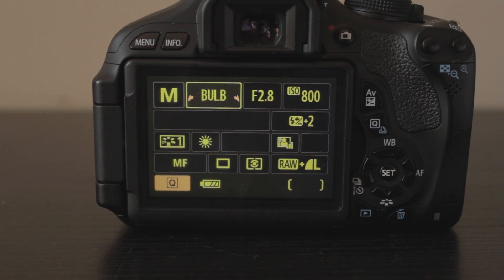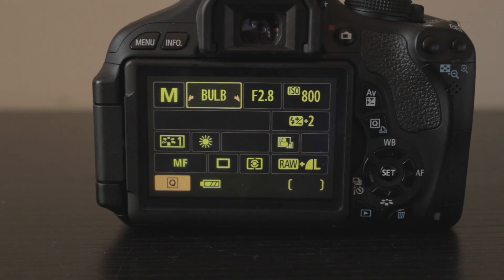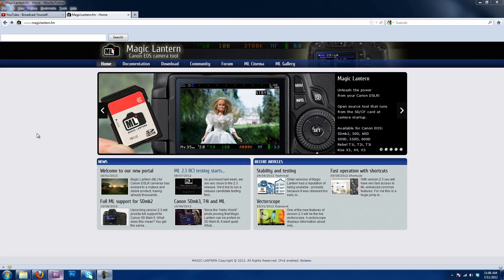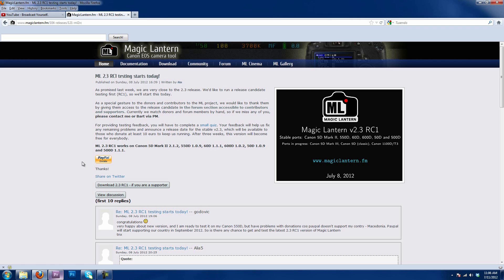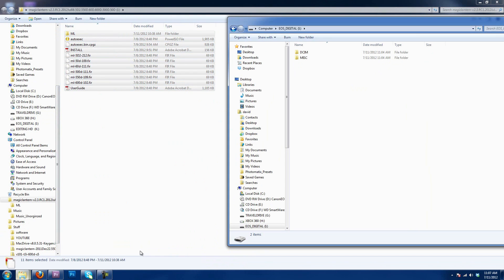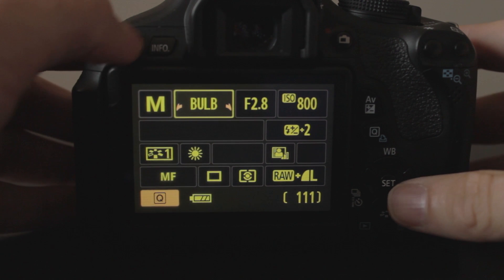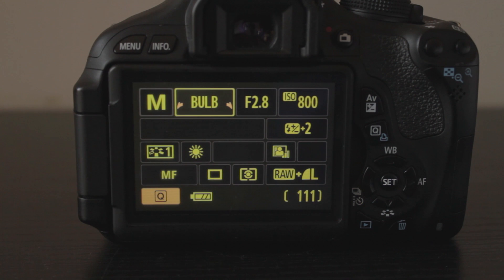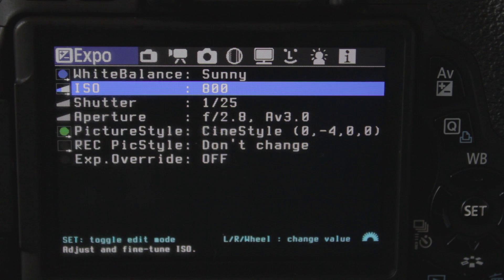How To Install Magic Lantern 2.3 On Canon Cameras Using A Pc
SKYPE
DAVIDDIMAGE